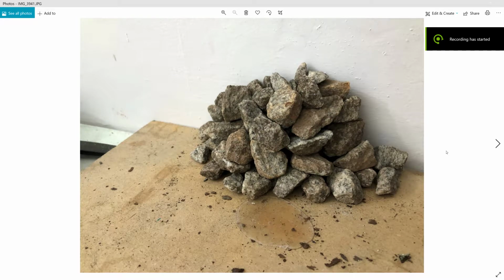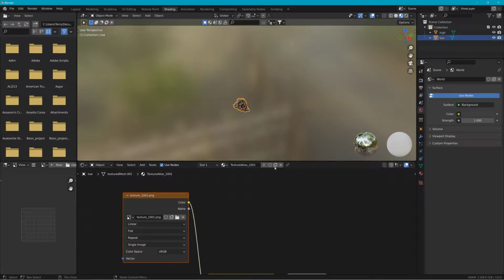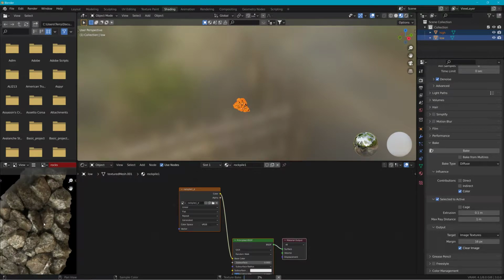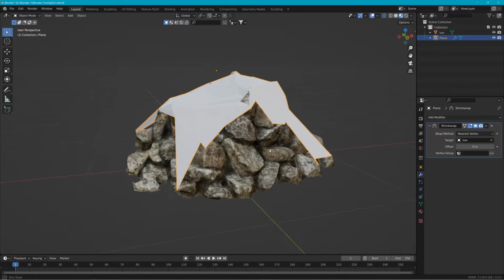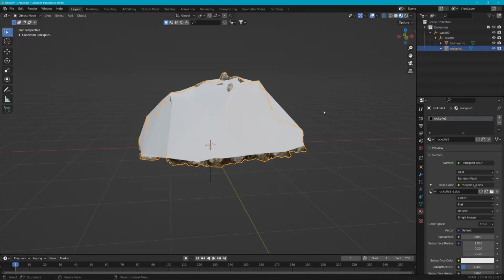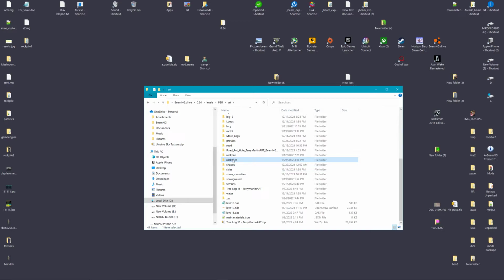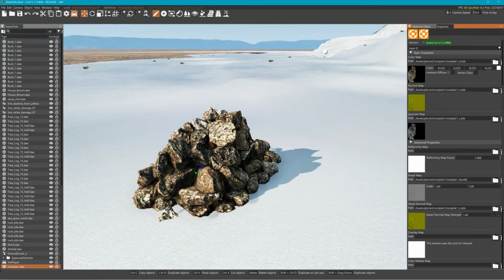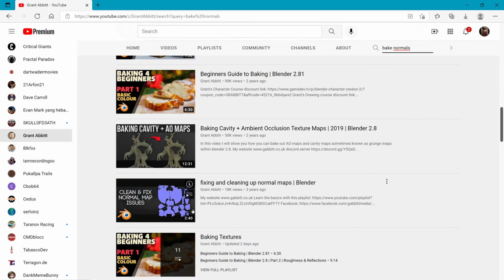Rockpile - Track Asset - How I made it - BeamNG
**Using Meshroom and Blender
-High poly rocks to low poly rocks baking the textures
-making a custom collision mesh for meshes that normally would snag a car for having sharp points and or areas less than 2mm in size.